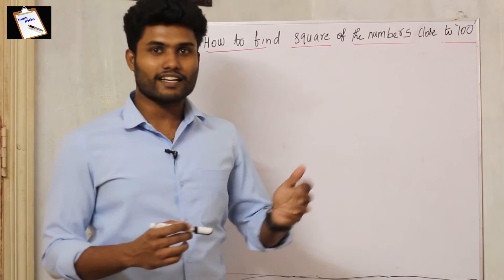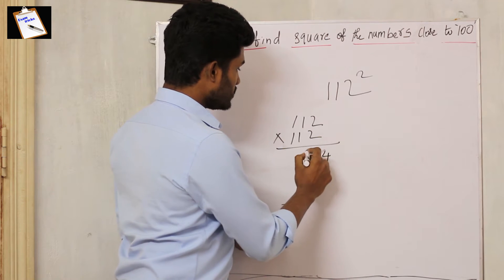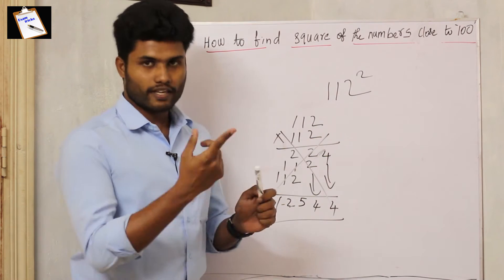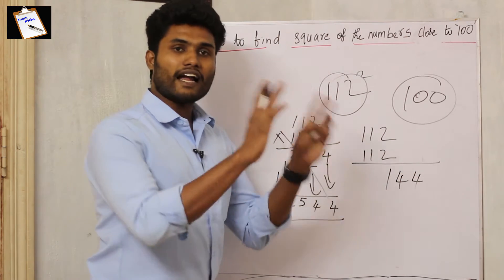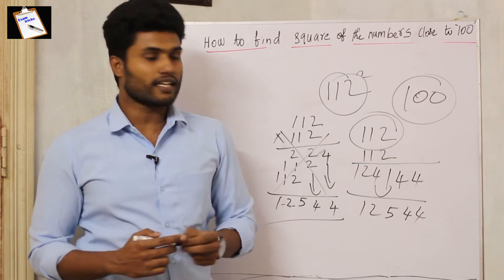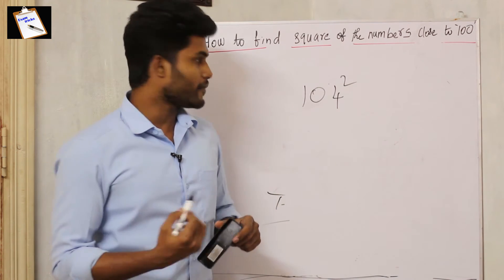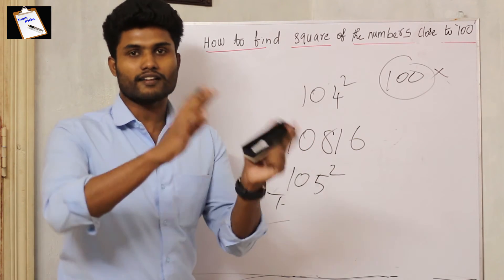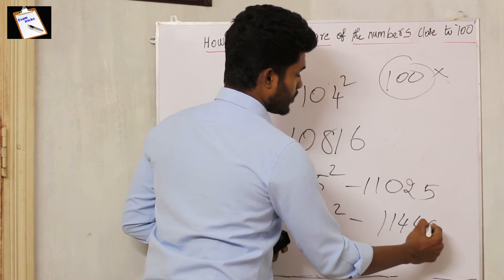(தமிழ்) Find square in 2 secs part - 03 / KANEESHKUMAR/ BANK, TNPSC/RAILWAY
# Jeeva Clickz,  Version studio - Suresh, Pradeep#